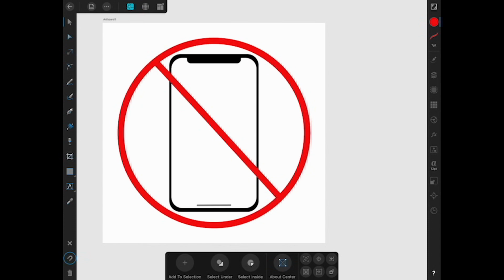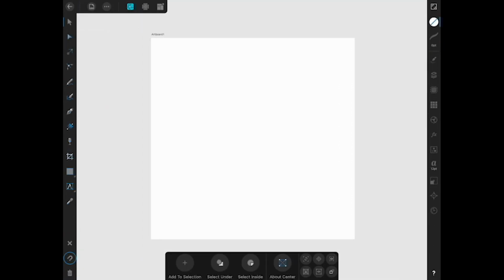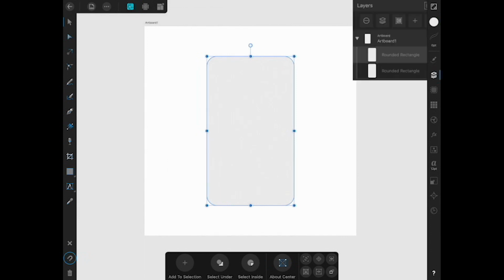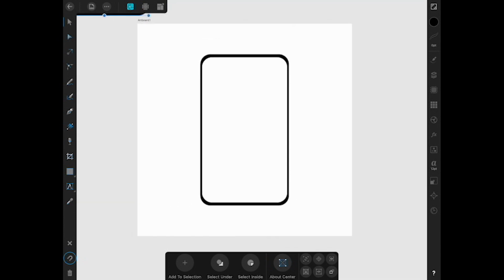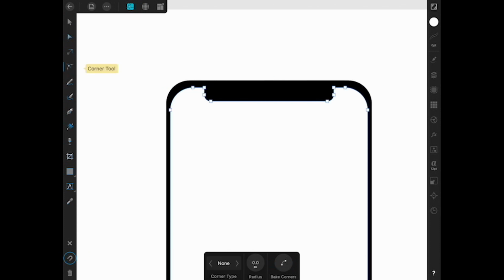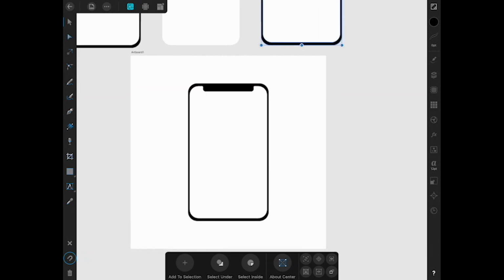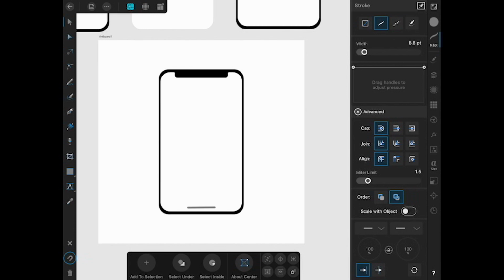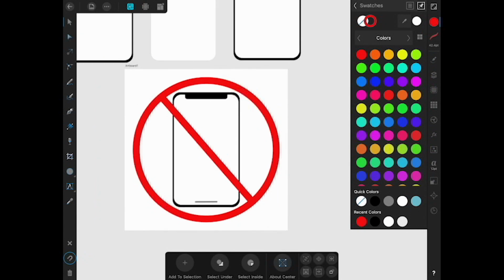Designing an Icon in Affinity Designer on the iPad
Follow along in this video as we learn some of the basic tools for designing a vector icon using Affinity Designer on the iPad.